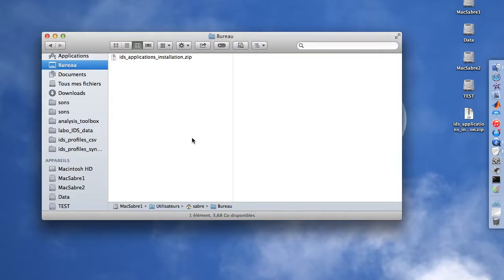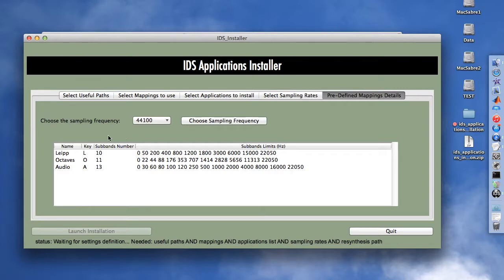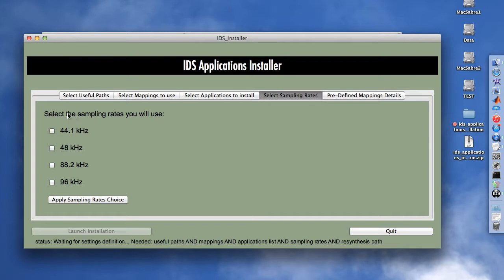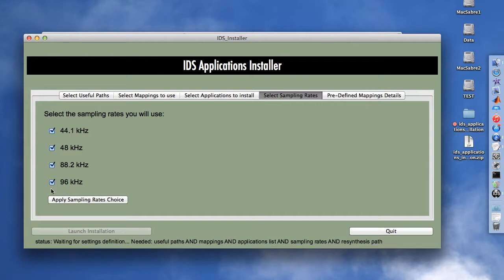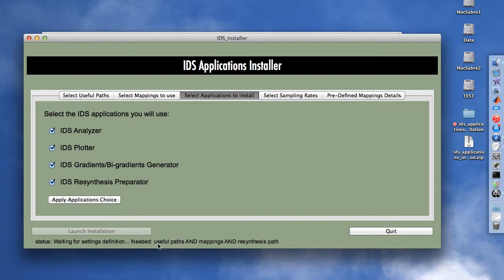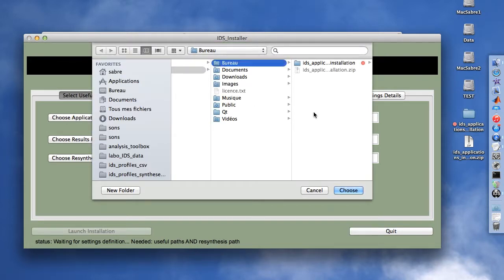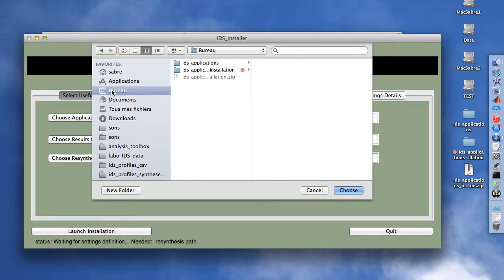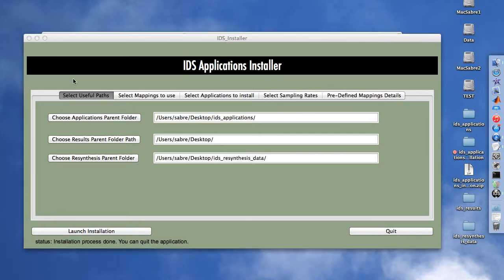Autopscience - Installation #1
Autopscience: to dissect Science...

english video explaining how to install the IDS Tools once the .zip archive has been downloaded: parameters settings and installation launching

application to be found within the IDS Tools, free downloading